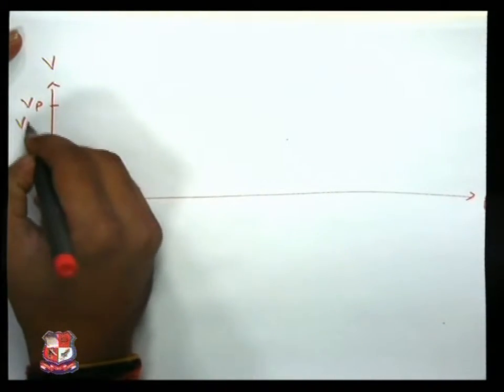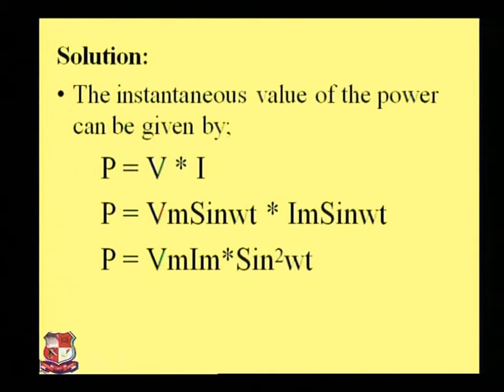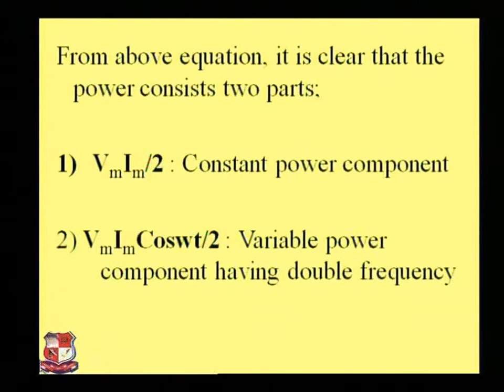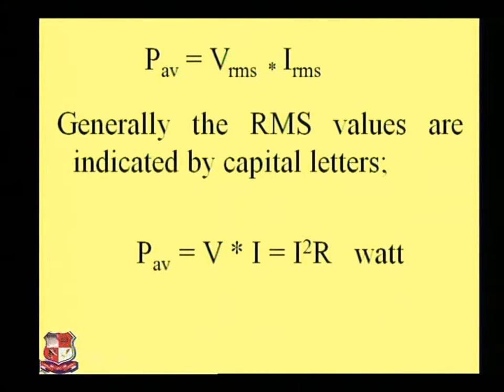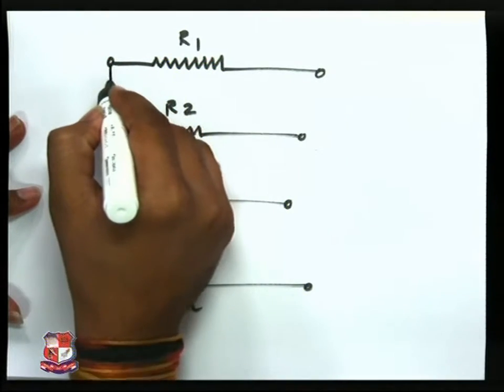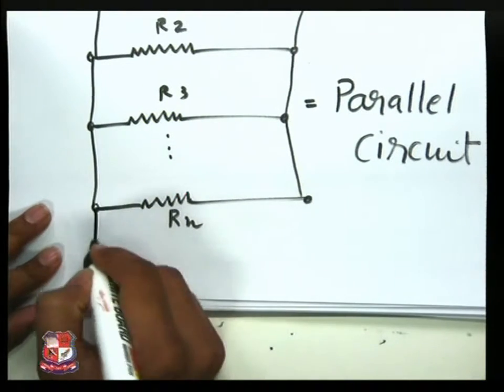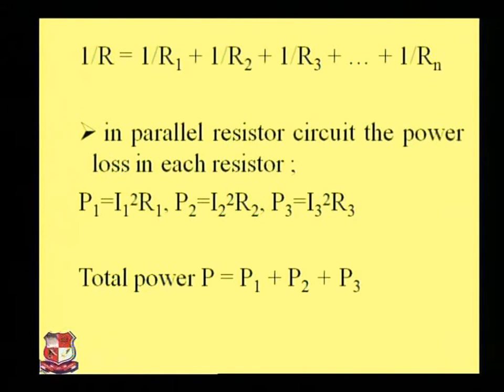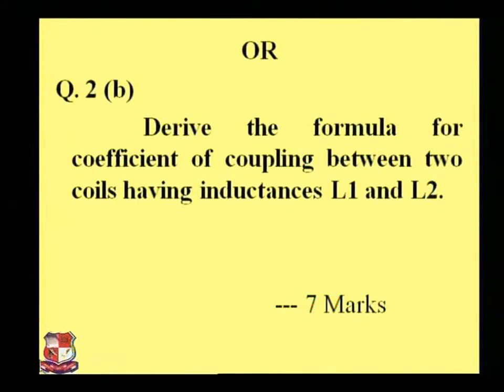Jigar Ratnottar Electrical Circuit GTU Question Paper with Solution July 2010 3